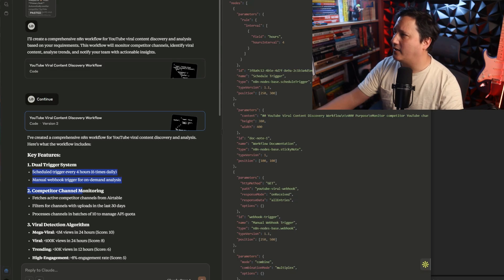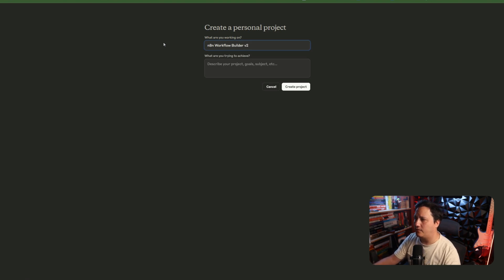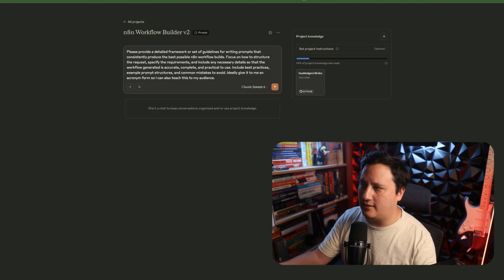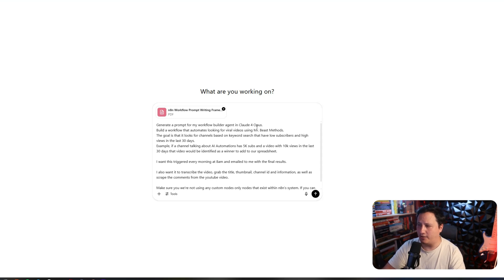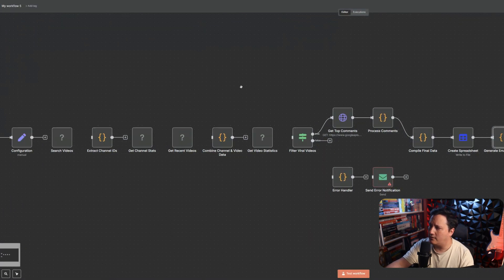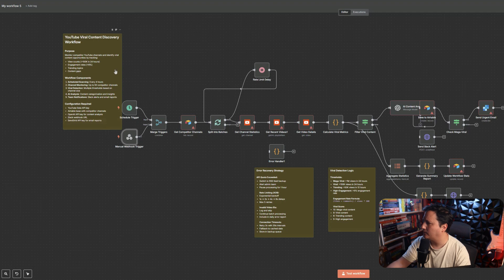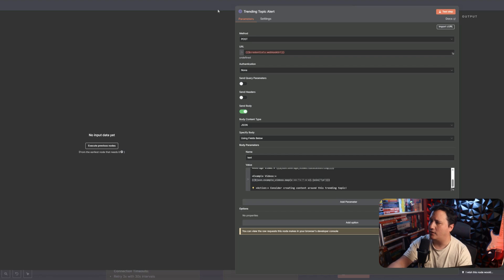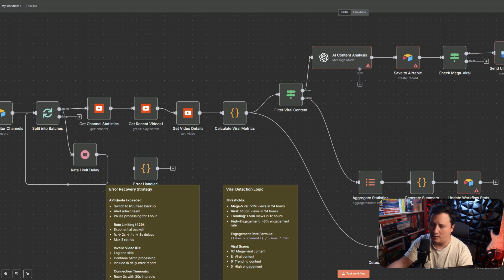QUICKLY Generate n8n Workflows Using Claude 4 Opus (FREE TEMPLATE)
Join the fastest-growing AI marketplace — hire experts or get paid for your skills:

Summary ⤵️
Can Claude Opus 4 build n8n workflows from a single prompt? Let’s find out. In this video, I test the limits of Anthropic’s Claude Opus 4 and explore how well it can generate complex no-code automations for n8n.

We’ll see how this new model performs when creating workflow logic, connecting APIs, and building real automations—step by step.

Follow along step-by-step or grab the free template inside the AI Automation Vault.

About This Channel:
Hey, I’m Lloyd Dodgen — Co-Founder of Agent Stack and Hivve.io, where I help agency owners, AI experts, and business leaders scale using automation.

This channel shares what’s working now in AI systems, automation, and scalable growth — including:

Building AI Agents

Creating No-Code Workflows

Launching AI-Powered Ad Systems

Streamlining Client Acquisition

Scaling through Automation Frameworks

No fluff. Just real systems that drive real results.